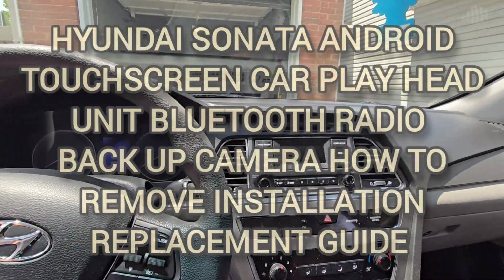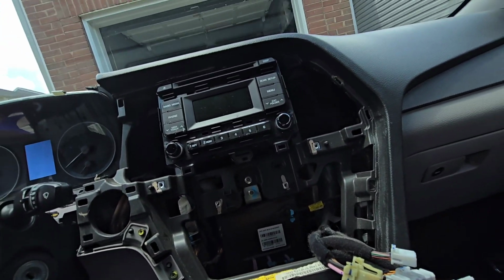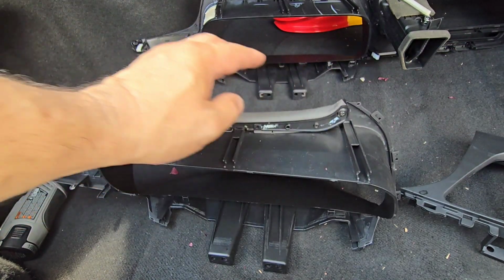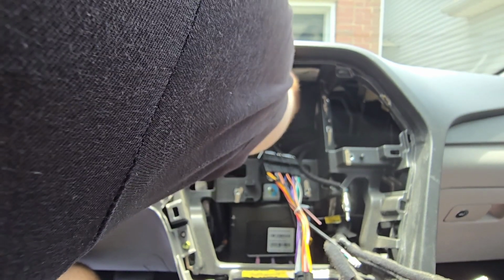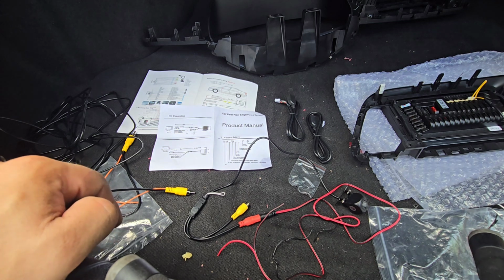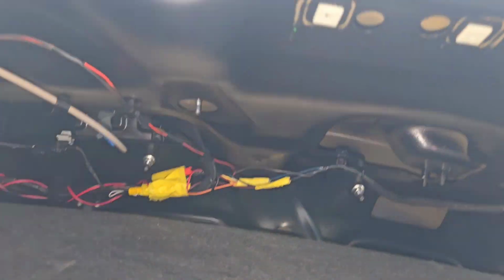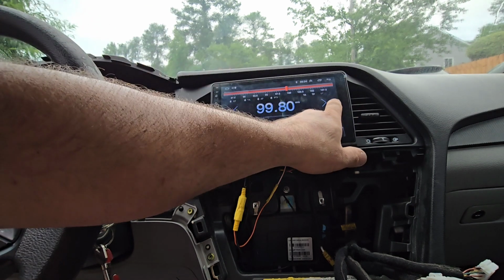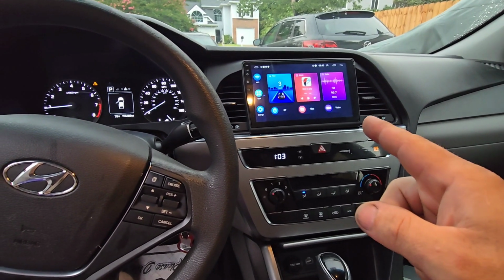HYUNDAI SONATA ANDROID TOUCHSCREEN CAR RADIO BACKUP CAMERA HOW TO REMOVE INSTALLATION REPLACE GUIDE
HYUNDAI SONATA ANDROID AUTO AFTERMARKET TOUCHSCREEN CAR STEREO RADIO BACKUP CAMERA INSTALLATION
YOUR SUPPORT IS GREATLY APPRECIATED AND WILL HELP TO ME TO RUN THIS CHANNEL!